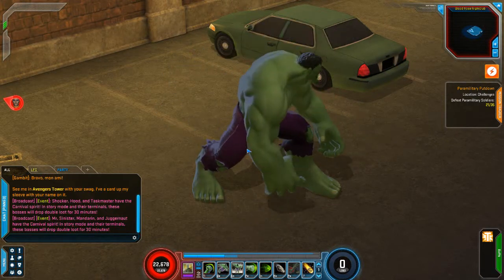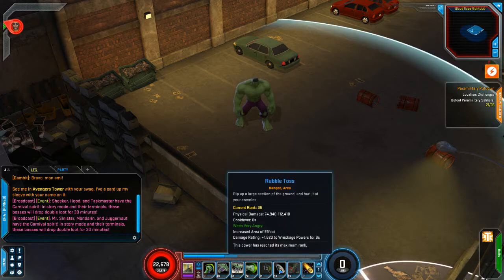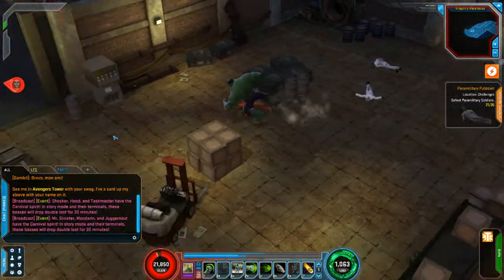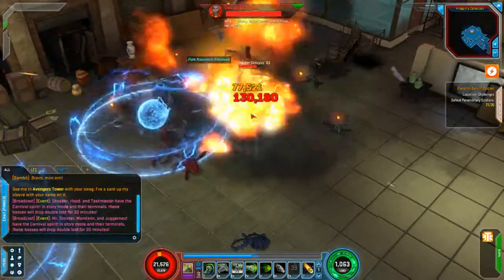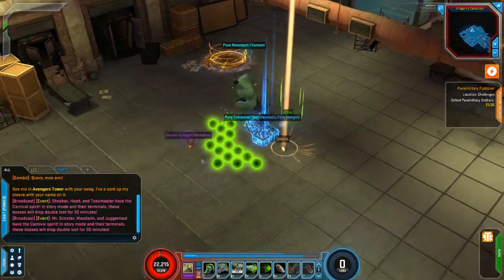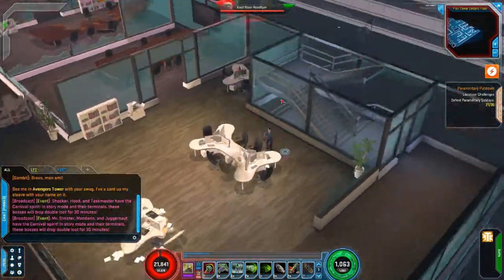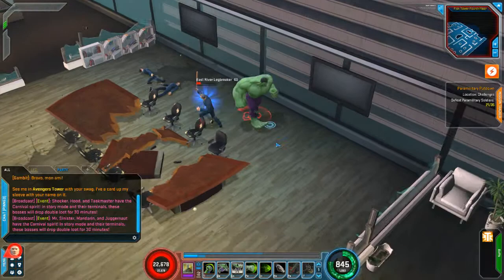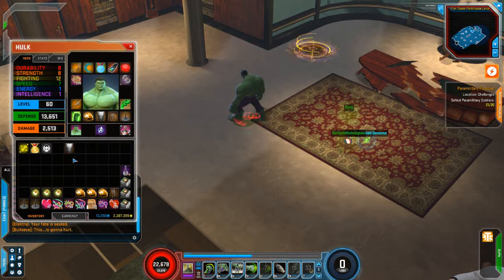Marvel Heroes 2015 Hulk Lv60 Hero Gameplay1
Gameplay of Hulk at level 60 and showing off his superpowers...